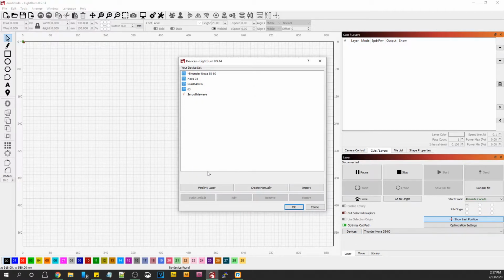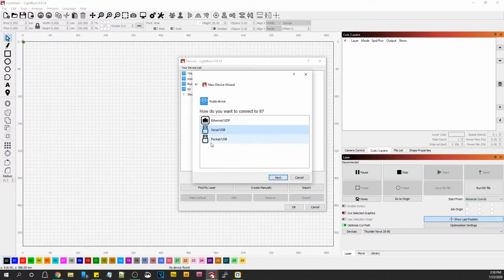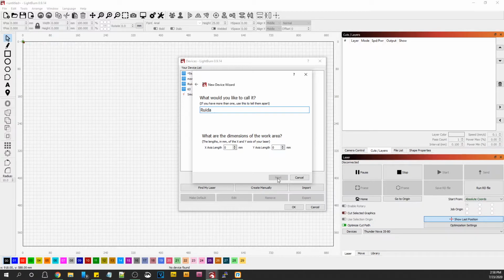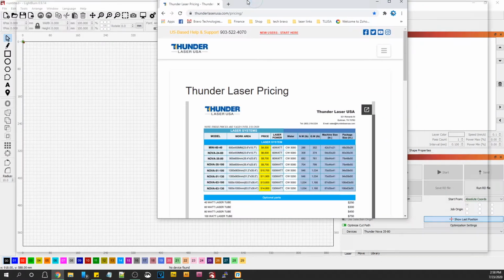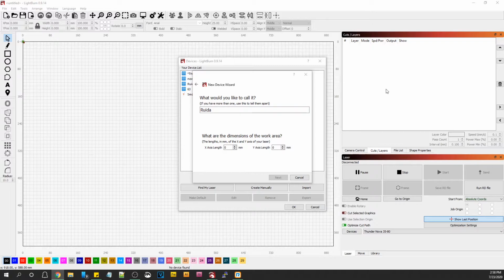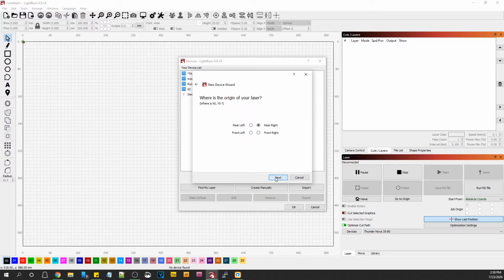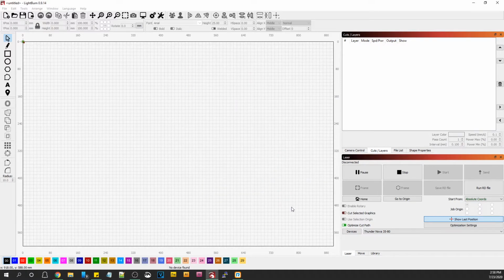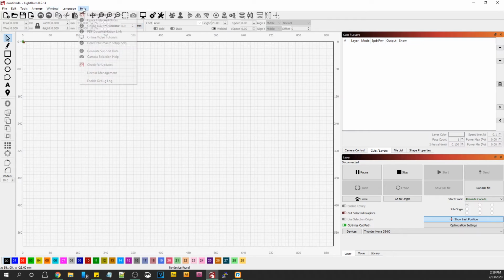LightBurn Trial Mock Nova Setup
This will walk you through a mock device setup so you can emulate a Thunder Laser in your LightBurn trial. When installing LightBurn for the first time be sure to select Install FTDI Drivers so they will already be loaded. Once you get your Thunder Laser you can delete the mock device and run the Device Wizard (if connected USB) and it should find and install your Thunder Laser automatically.